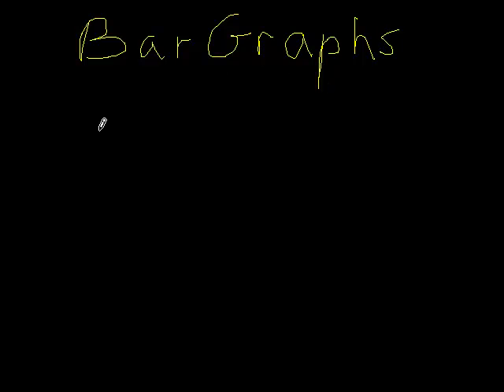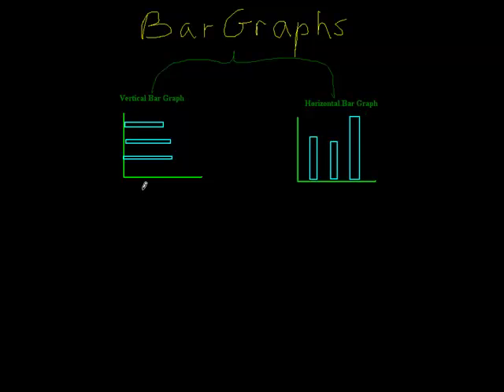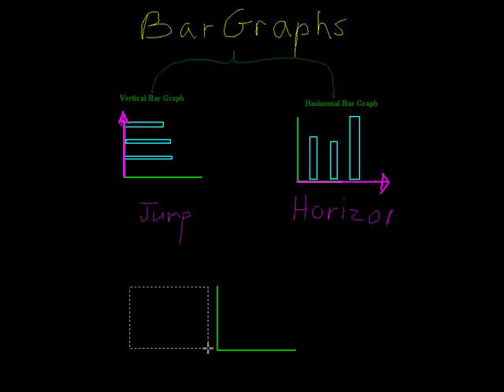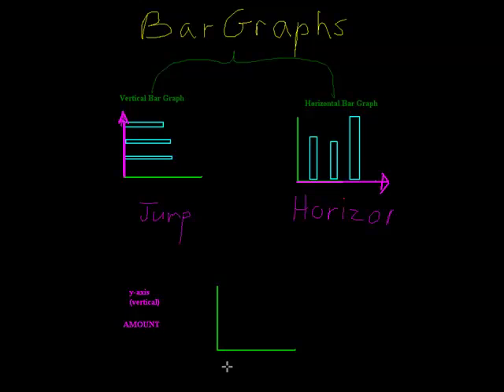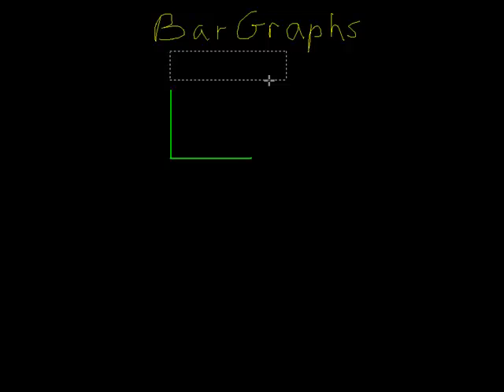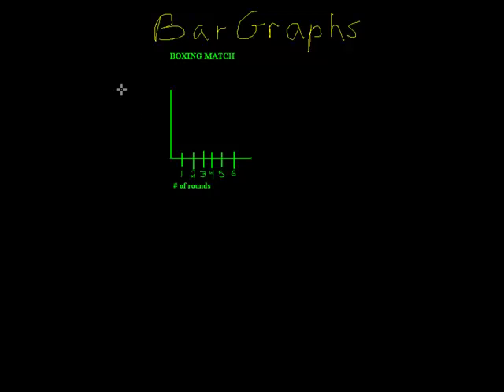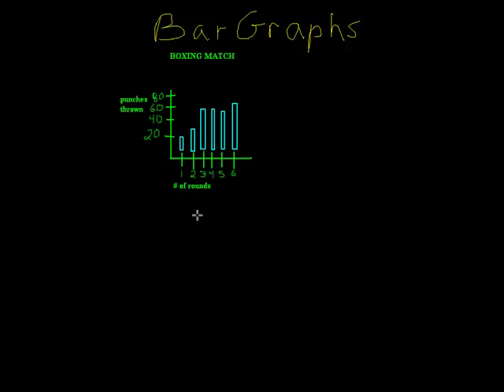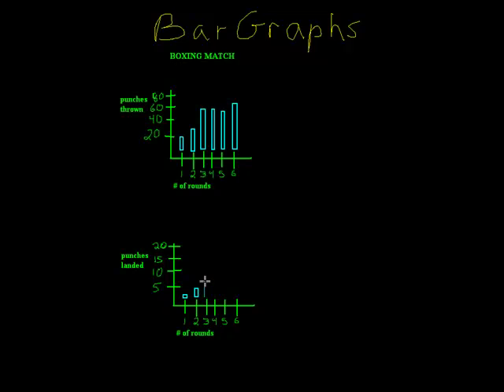001 bar graphs